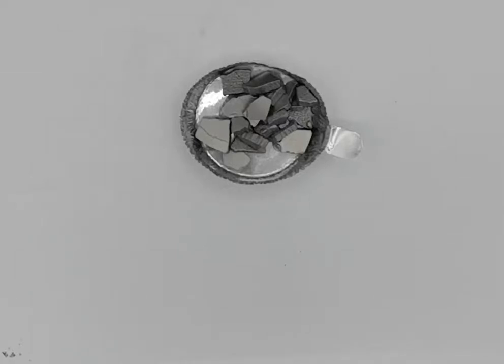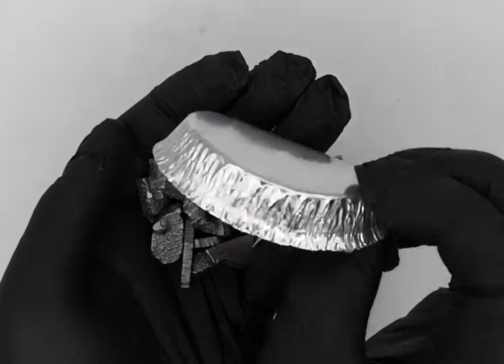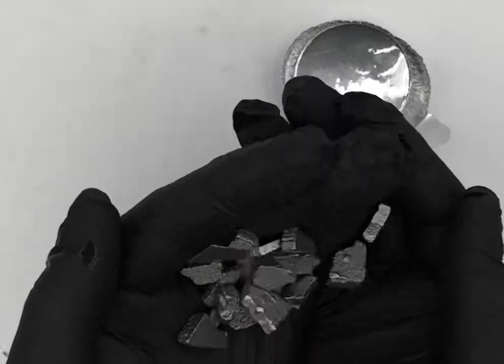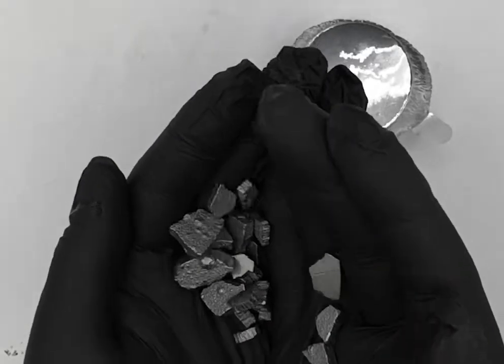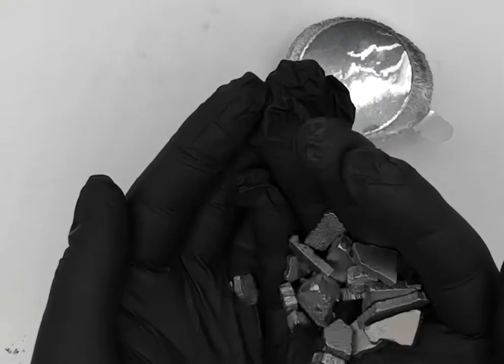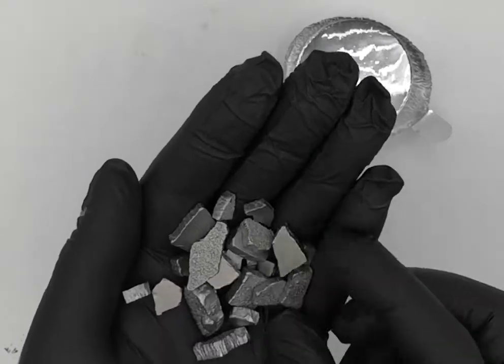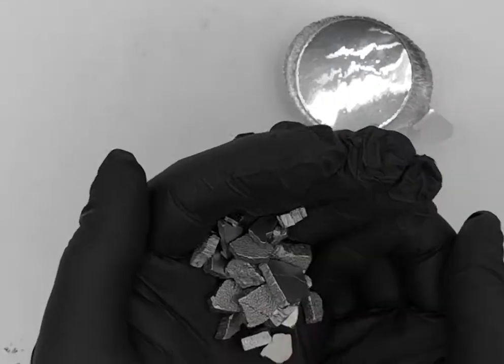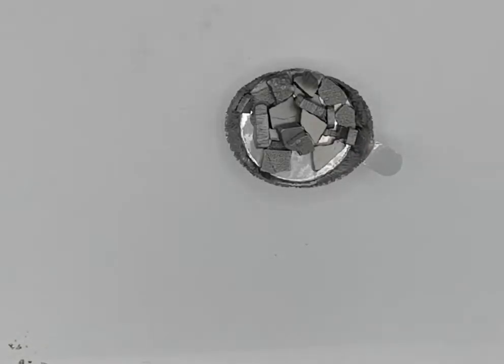What does iron metal look like?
Pieces of 99.95% pure iron